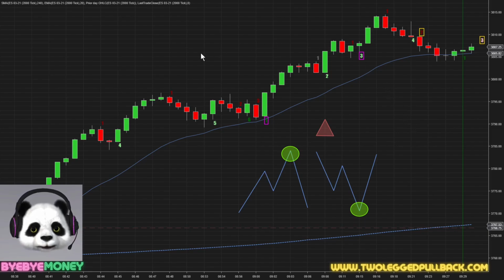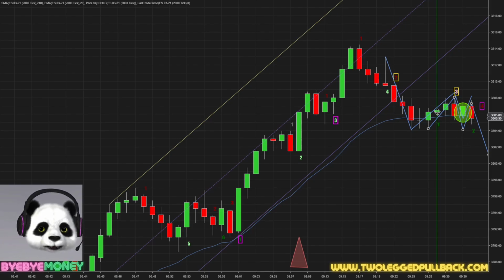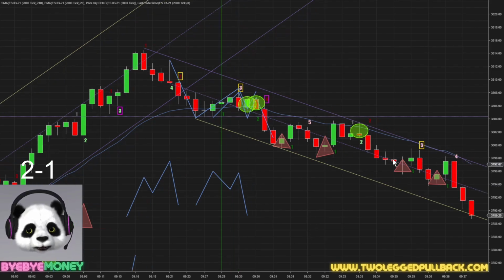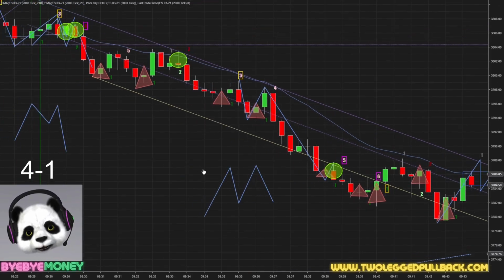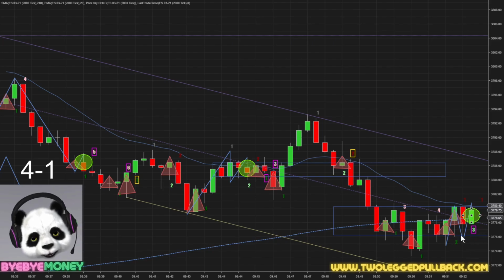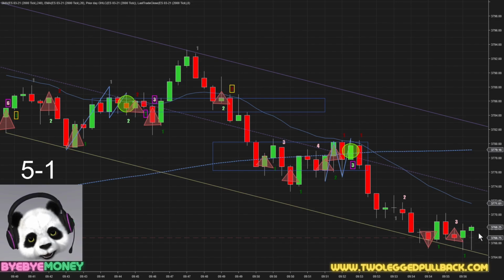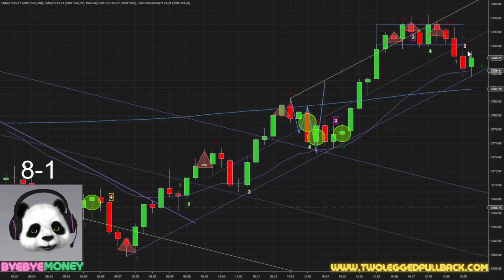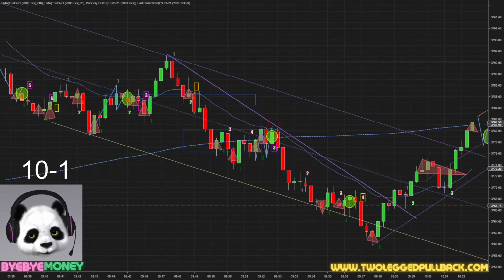3/5/21 SPY Futures Daily Day Trading Scalping Price Action Setups Strategy | Two Legged Pullback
Time Index
0:00 Start
0:54 Introduction

Good Setups

2LPB Two Legged Pullback
2k 2000 tick chart
10k 10000 tick chart
TR Trading Range
BO Breakout
FBO Failed Breakout
(. ) cause of concern